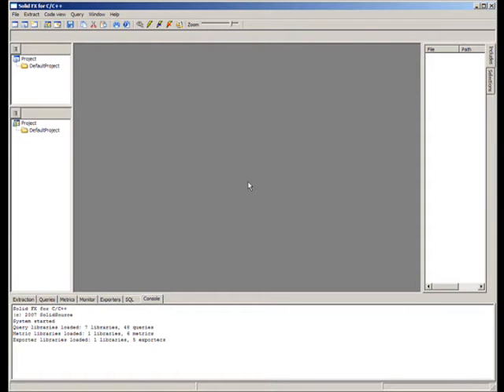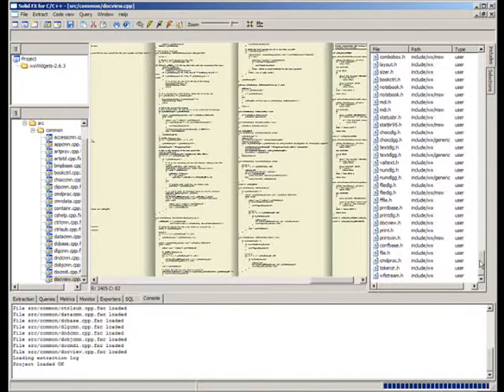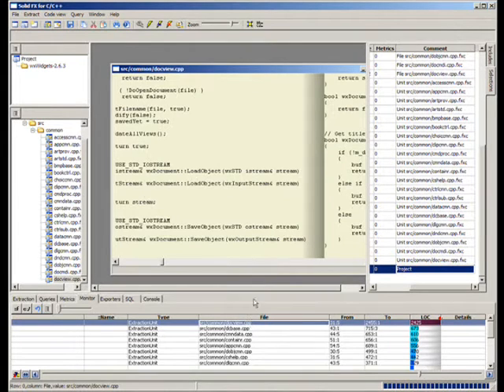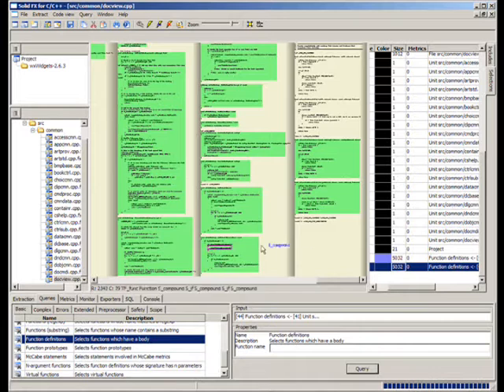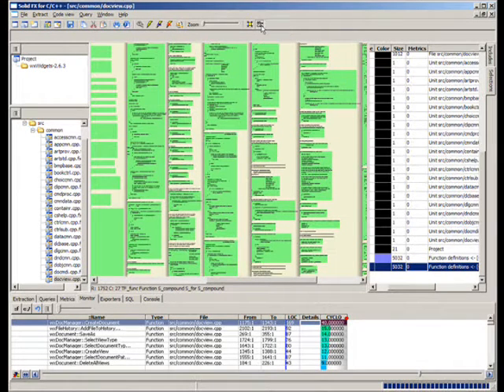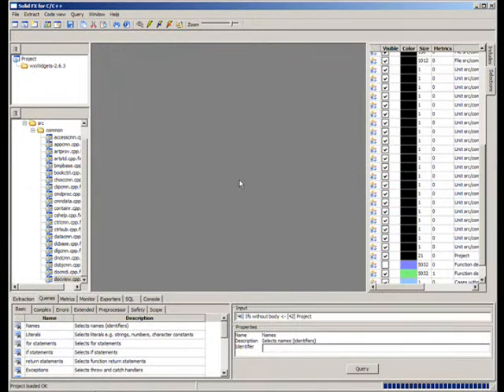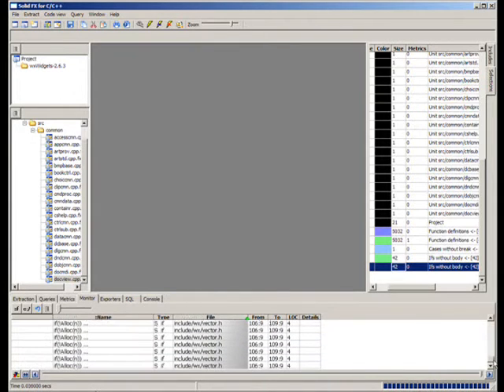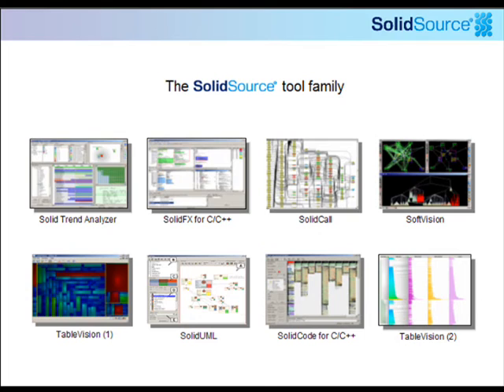SolidFX - static analysis of wWidgets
This video illustrates the use of SolidFX for investigating various aspects of WxWidgets, a popular cross-platform GUI library.

The Solid Fact Extractor (SolidFX) is a standalone, non-intrusive solution for analyzing industry-size projects written in the C and C++ programming languages. SolidFX uses proprietary technology to analyze even the most complex C/C++ code bases efficiently and robustly. SourceFX offers predefined analysis scenarios and metrics to measure C/C++ code quality, maintainability, modularity, detect potential bugs and extract design from source code  all for coding faster, cleaner, better.